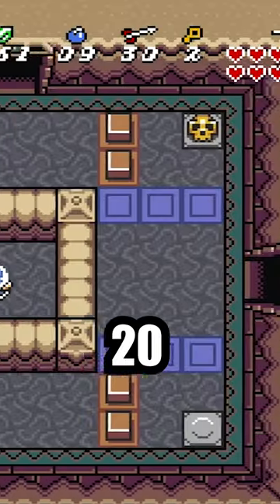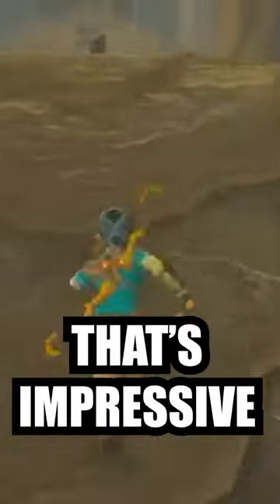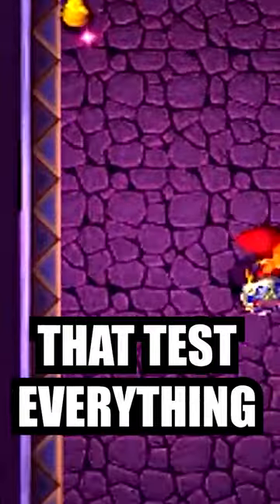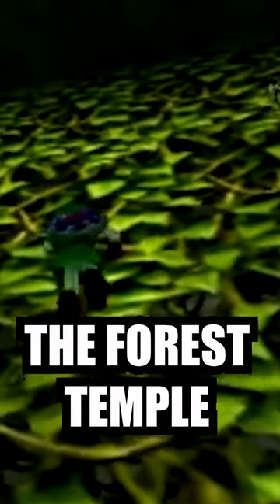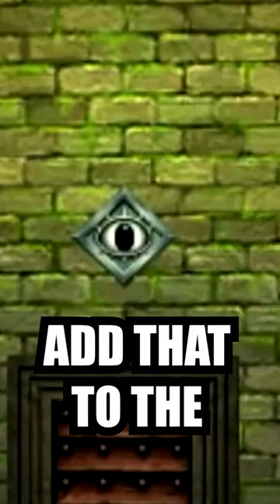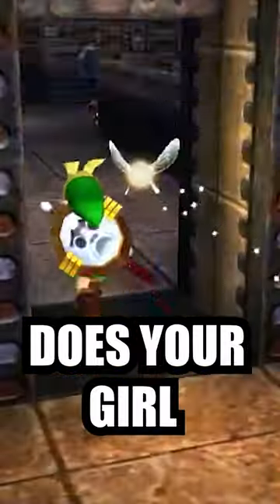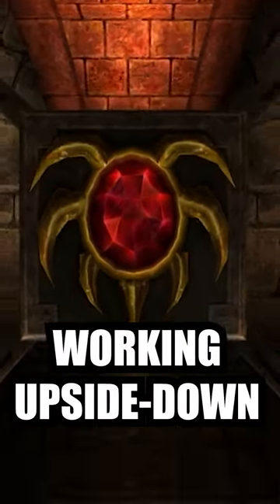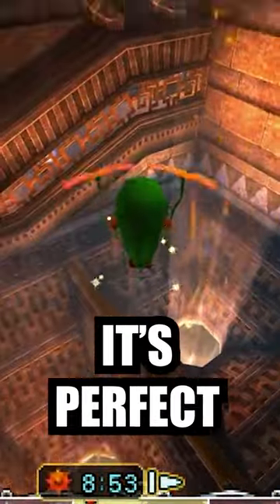What is the BEST DUNGEON in the legend of Zelda?